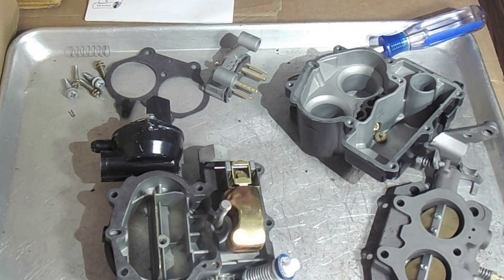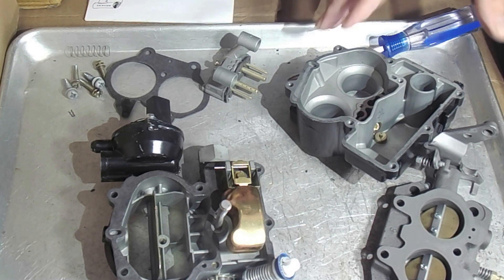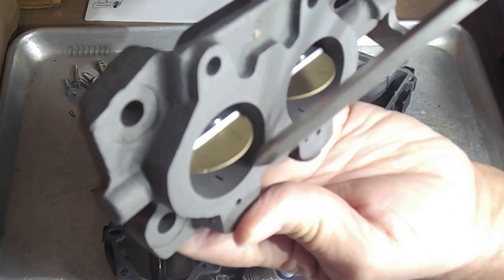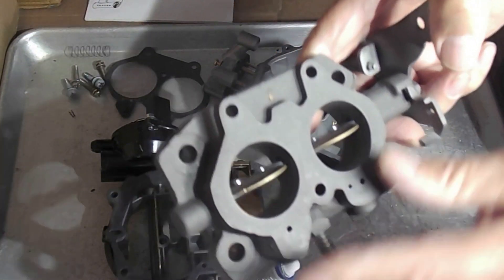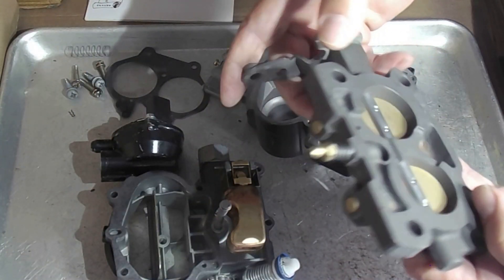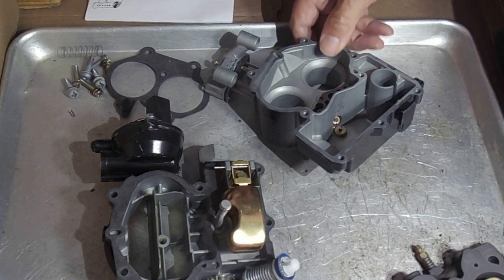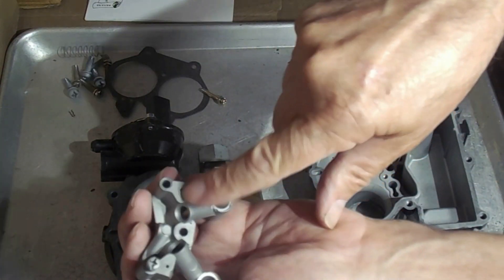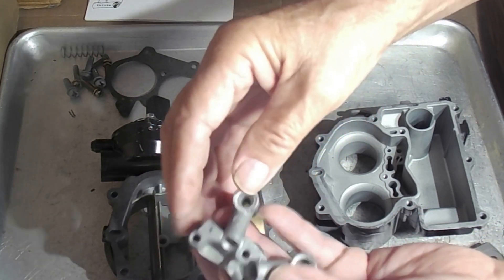Mercarb Off Idle Circuit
is providing this video about the Mercarb marine 2 barrel carburetor idle circuit.